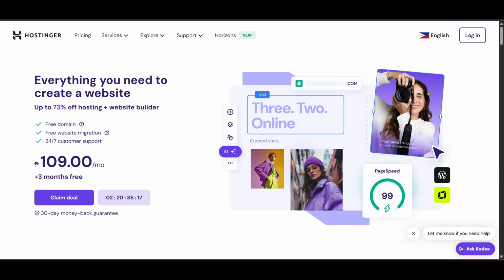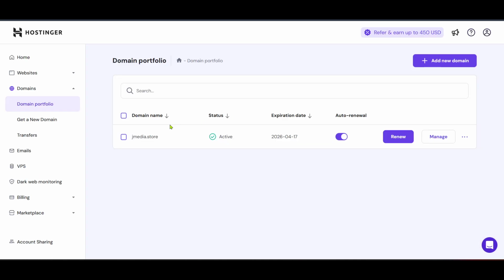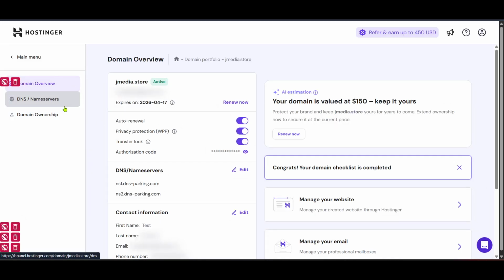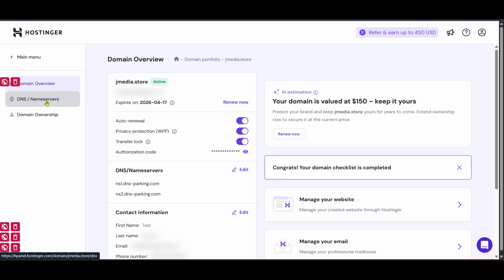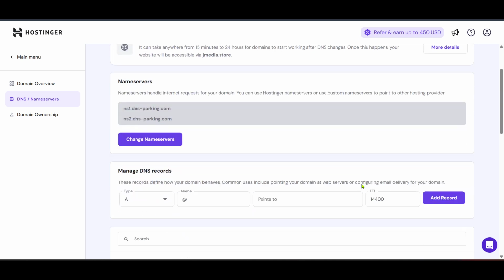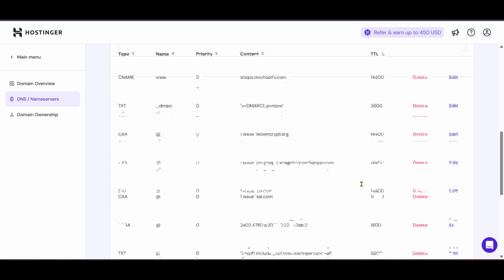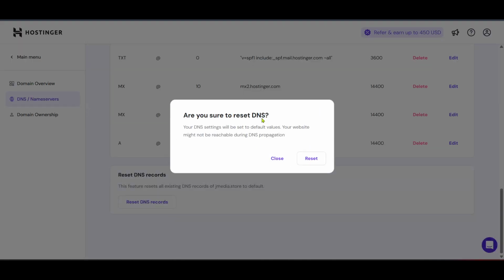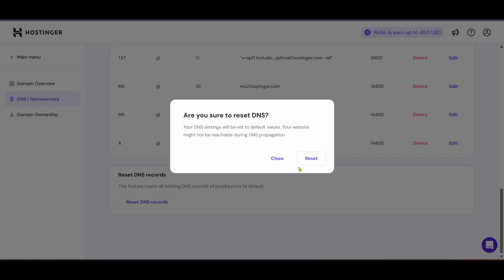How To Restart Hostinger Server (Full 2025 Guide)